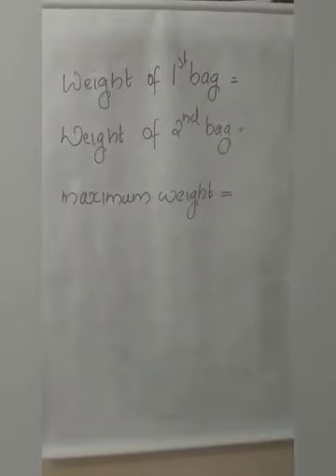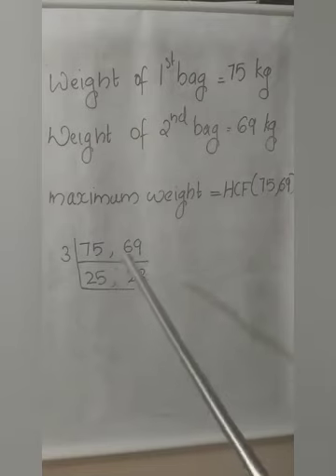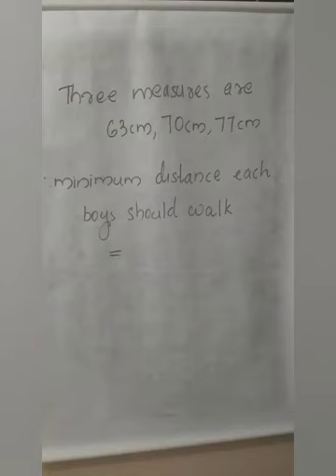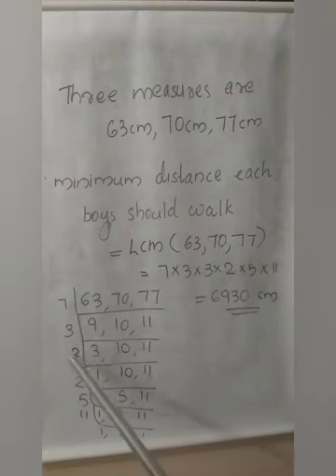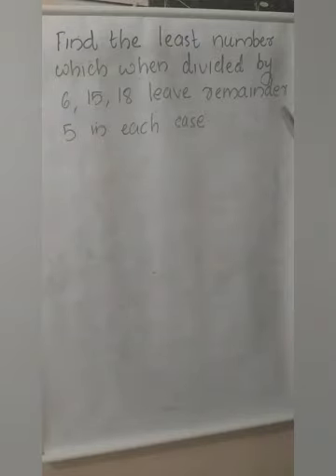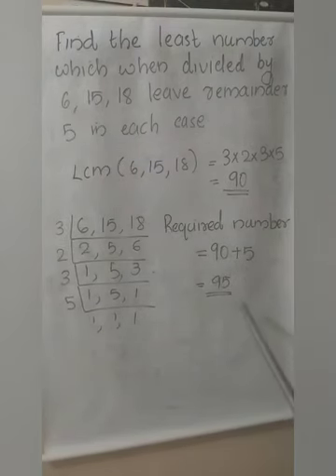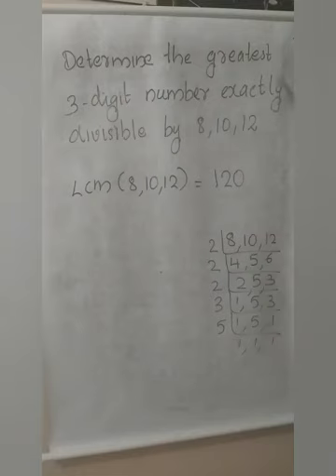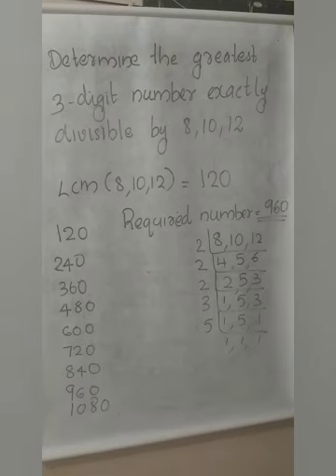Class 6 (chapter 4) Lecture video 14